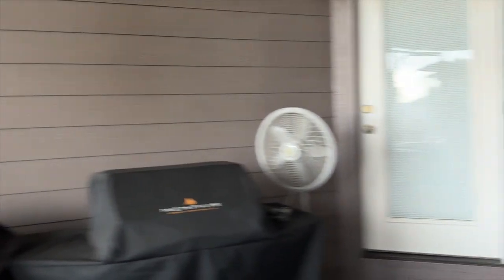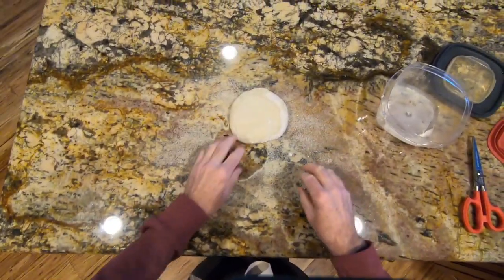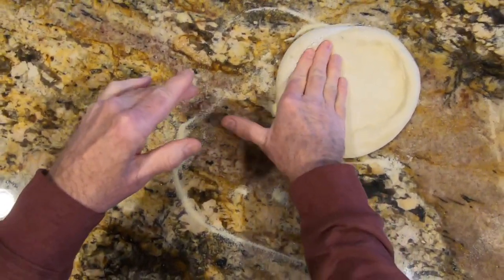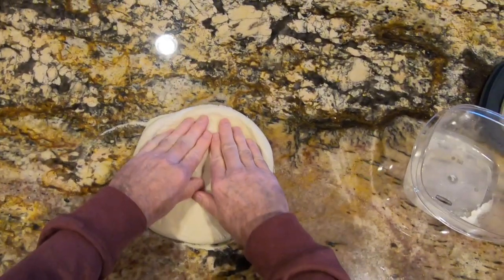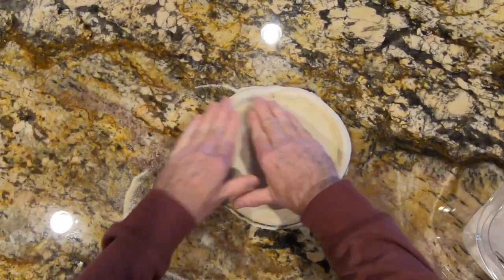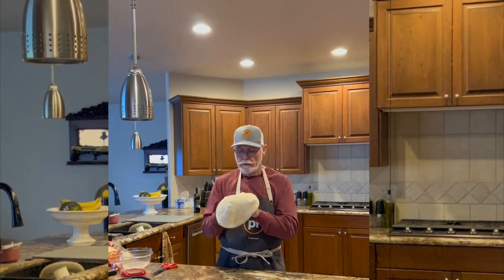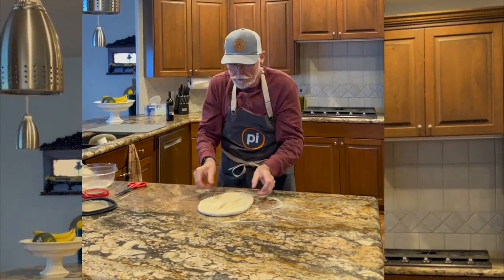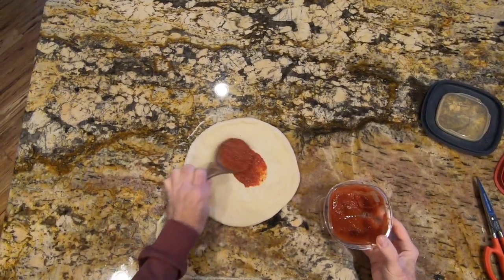"The Toss" How to shape your pizza perfectly every time.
I was recently asked how I got my pizzas so perfectly round and how I got the cornice so airy. The answer is, I carefully shape and toss the dough. Works every time for me.